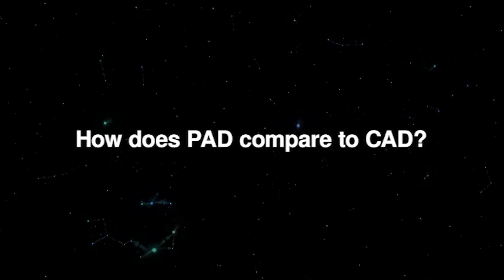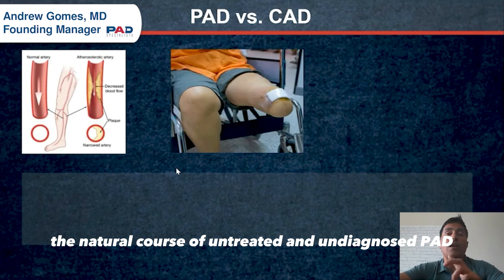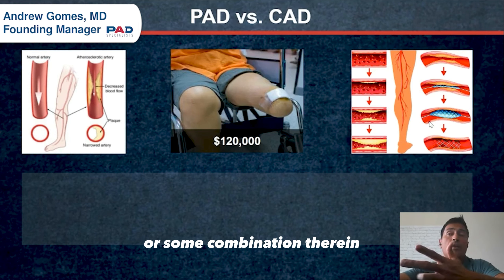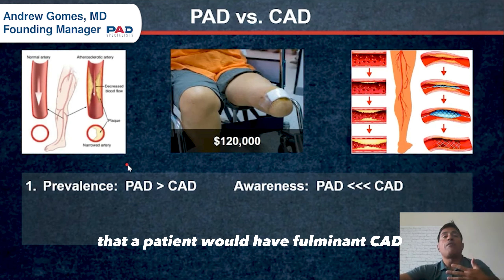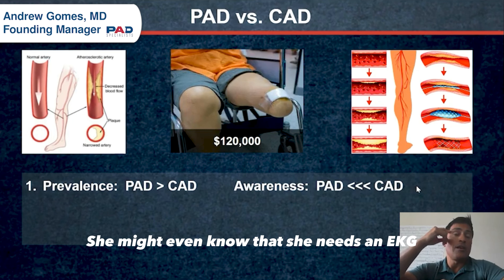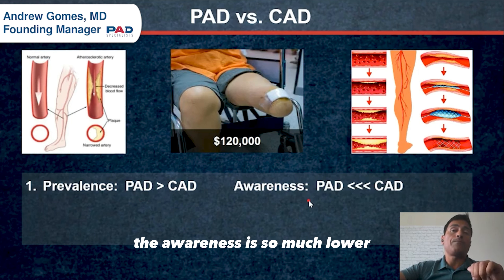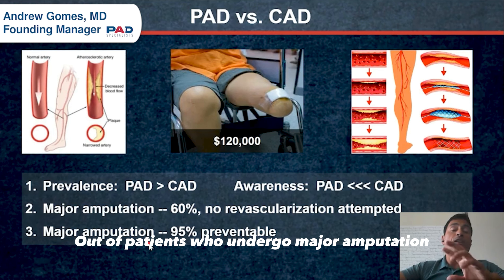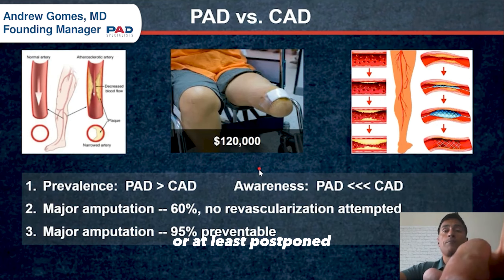How does PAD compare to CAD?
Do you have LEG PAIN or NON-HEALING WOUNDS on your legs or feet? 🦵 Have questions about Peripheral Arterial Disease? We've got answers to some of your commonly asked questions ⬇️